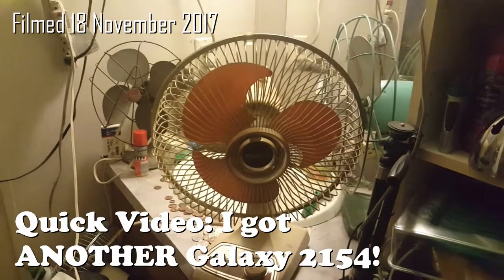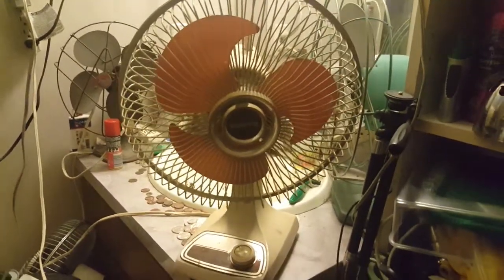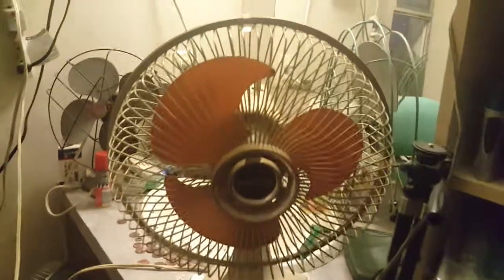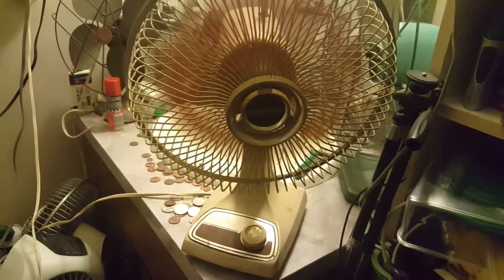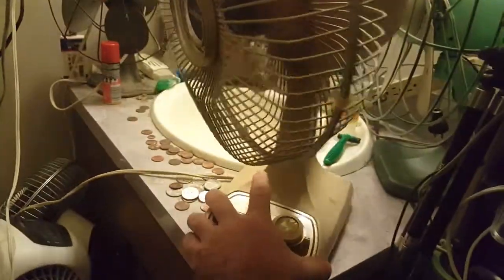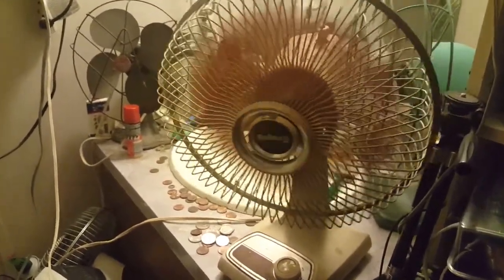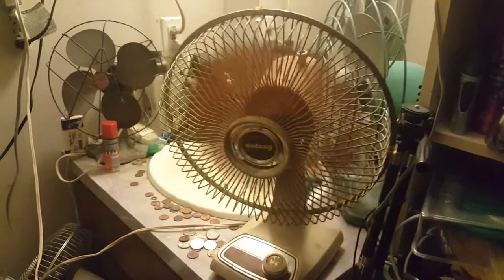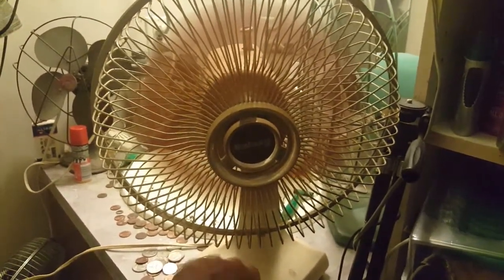Quick Video: I Got ANOTHER 2154!!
ANOTHER FAEN!!